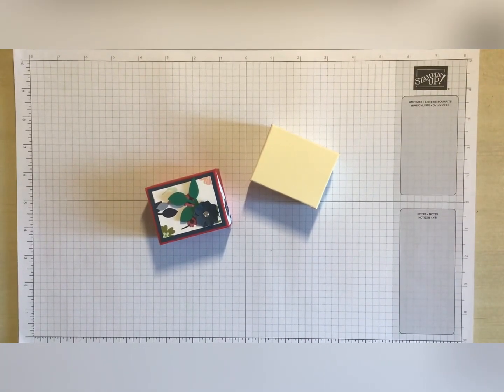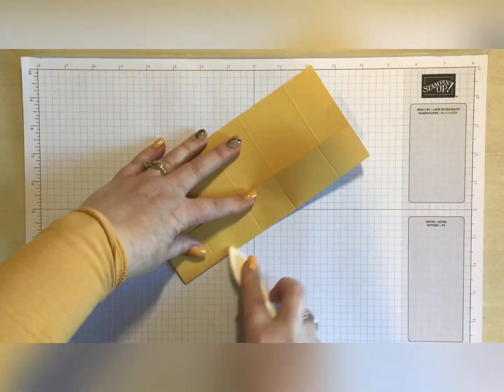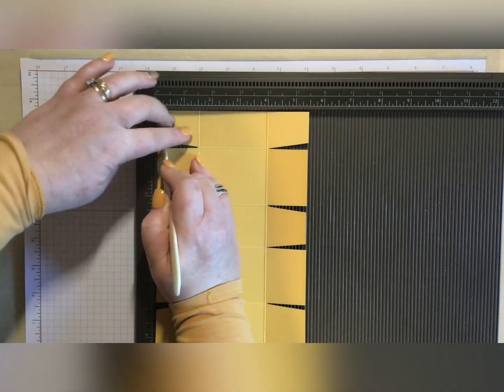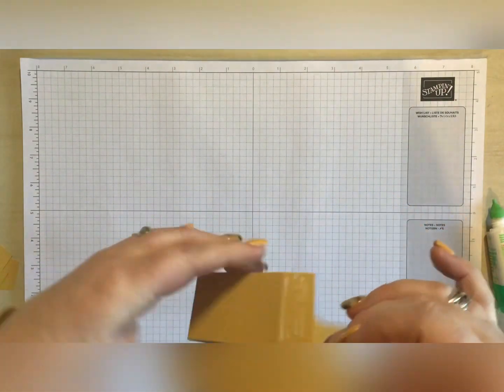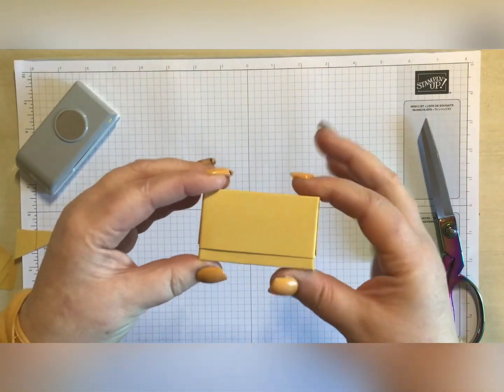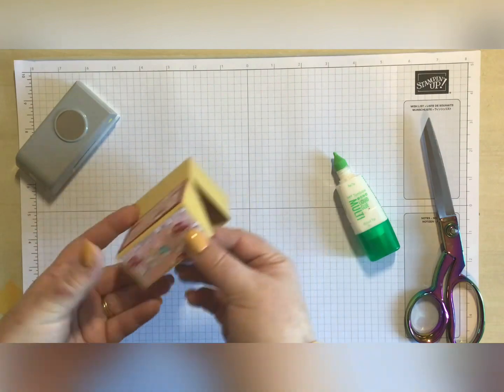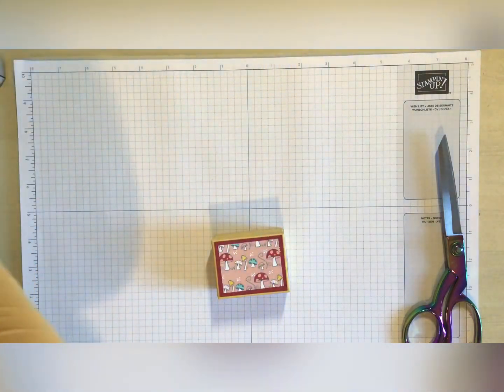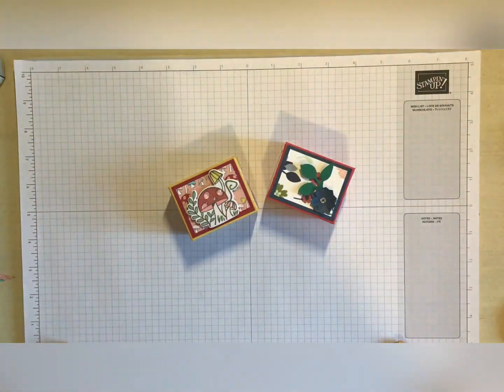Body shop bath box using stampin up products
Fabulous mini box using stampin up products.